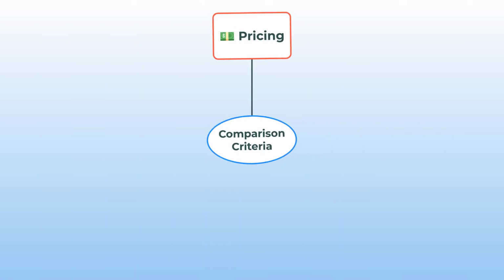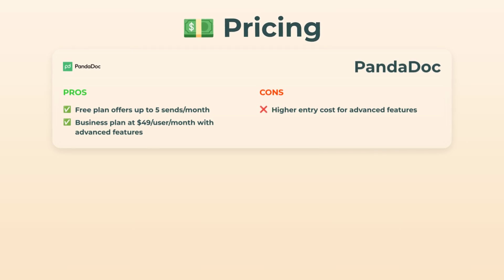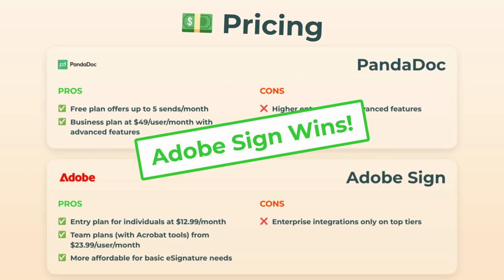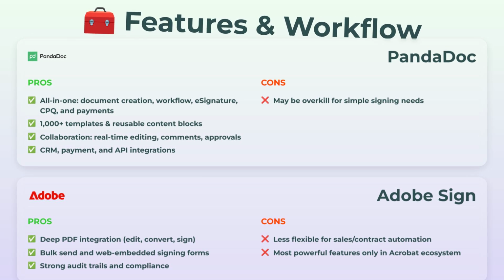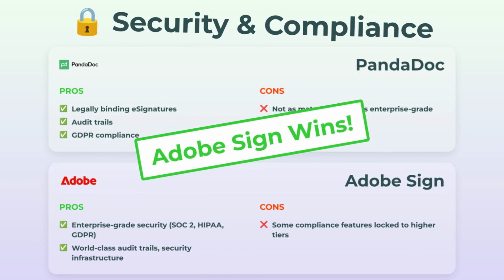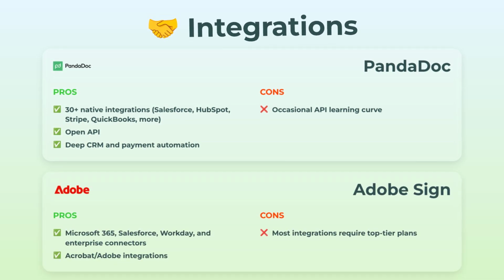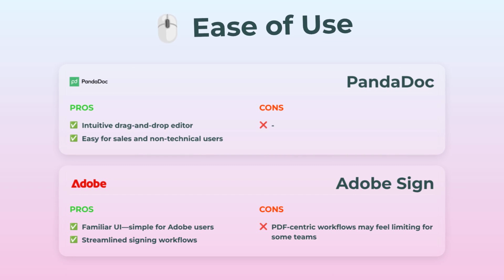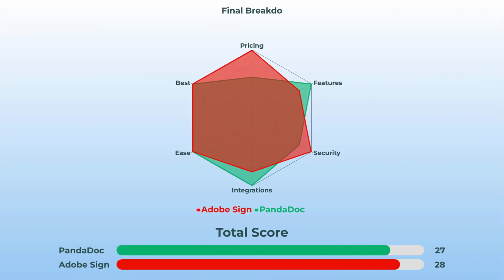PandaDoc vs Adobe Sign Comparison | Best E-Signature Solution 2025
Looking for the best e-signature software in 2025? In this in-depth tutorial, we compare PandaDoc and Adobe Sign to help you decide which platform is right for your business or workflow.

⏱️ Timestamps:
0:00 Introduction
1:10 User Interface & Ease of Use
3:15 Document Creation & Templates
5:40 Signing Experience
8:00 Integrations (CRM, Cloud, Office 365, G Suite)
10:30 Security & Compliance
12:20 Pricing Overview
14:10 Which Should You Choose?

We cover features for all major platforms, including web, desktop, and mobile, and discuss support options for Outlook 365 and other integrations.

By the end, you’ll know exactly how PandaDoc and Adobe Sign compare on usability, security, integrations, pricing, and support—empowering you to make the best choice for your organization!